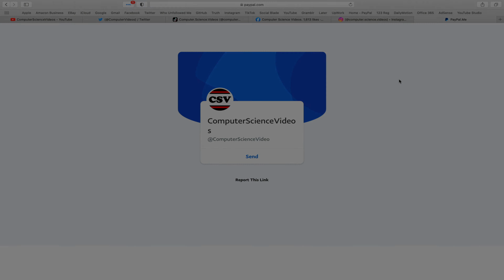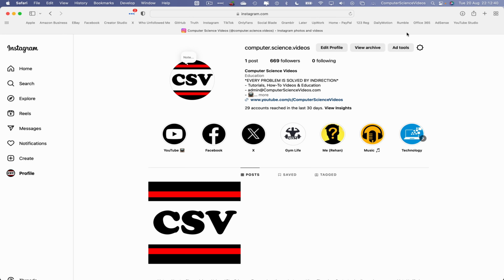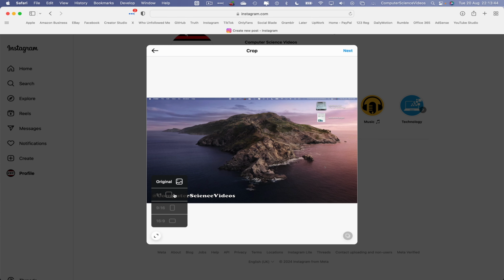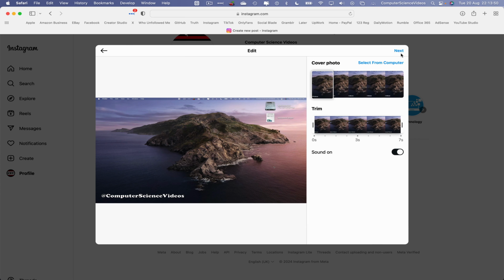How to UPLOAD a Video to Your Instagram Account Using a Mac - Basic Tutorial (2024)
How to UPLOAD a Video to Your Instagram Account Using a Mac - Basic Tutorial (2024) computersciencevideos instagram Apple Support